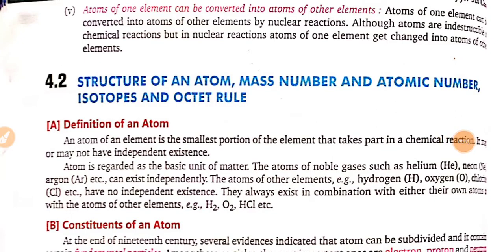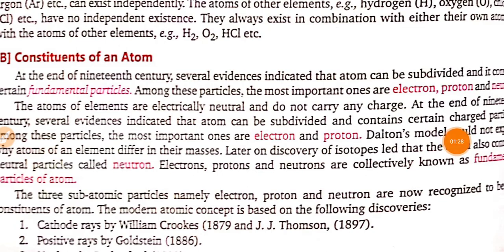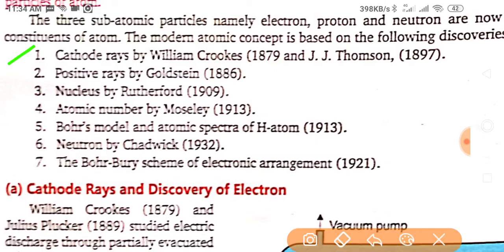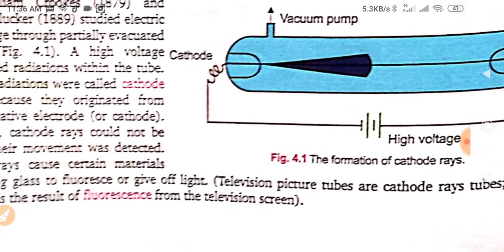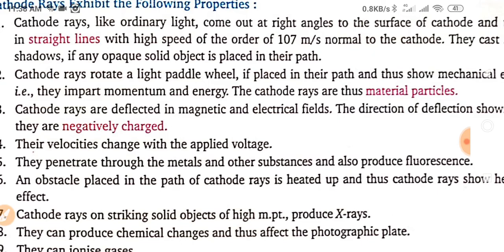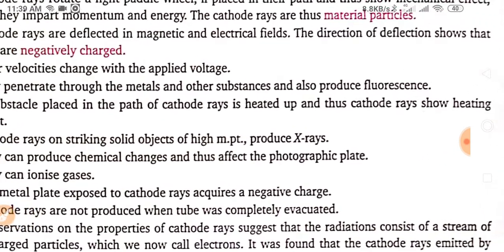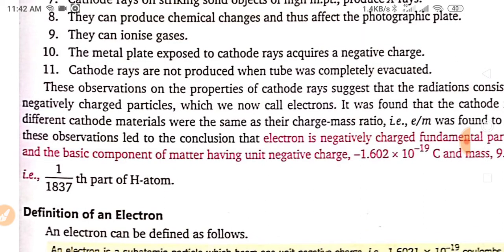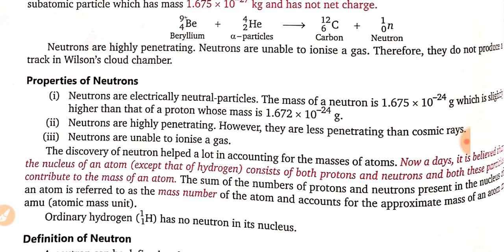Structure of an Atom